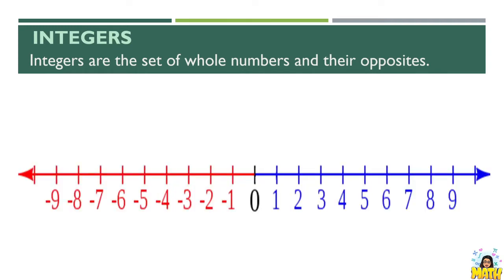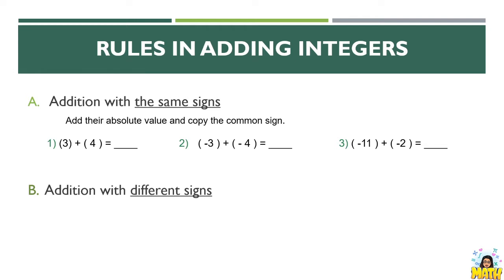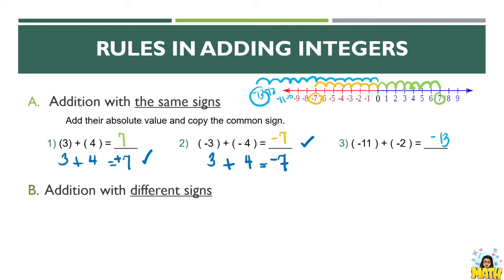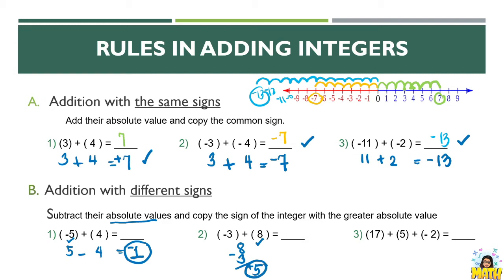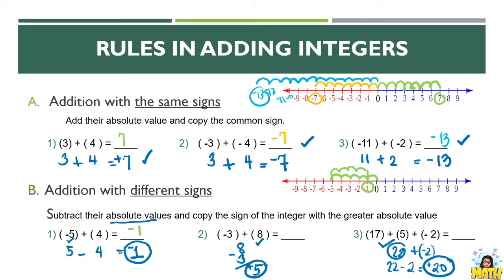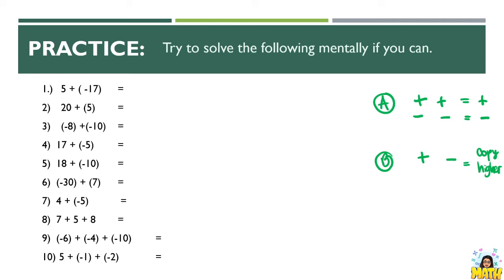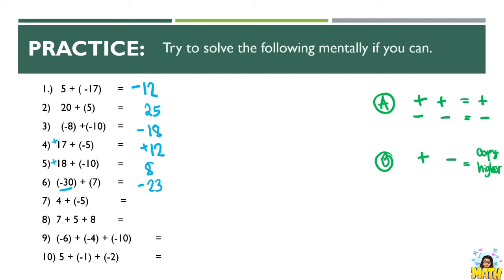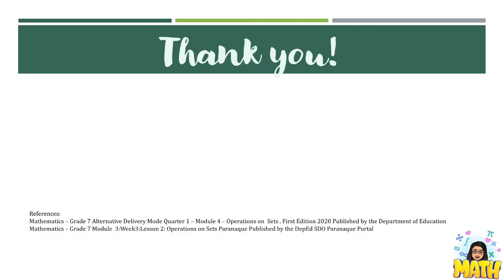Paano mag-add ng Integers?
his lesson is based on the following references:

Mathematics – Grade 7 Alternative Delivery Mode  Quarter 1: First Edition 2020 Published by the Department of Education
Mathematics – Grade 7 Module  Paranaque Published by the DepEd SDO Paranaque Portal